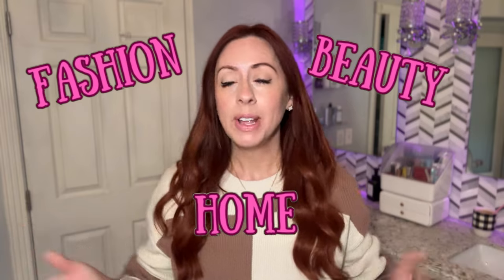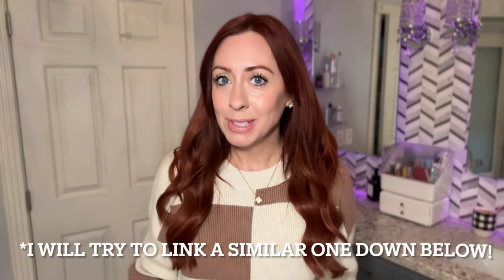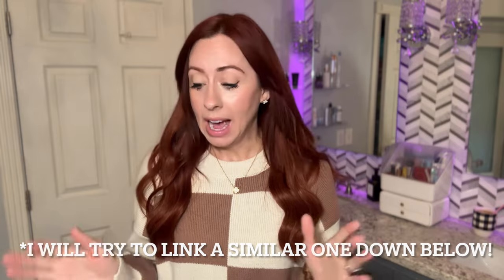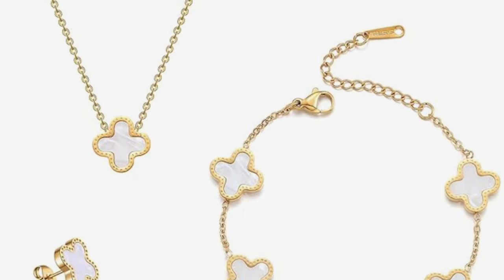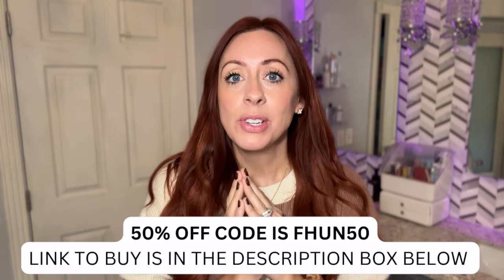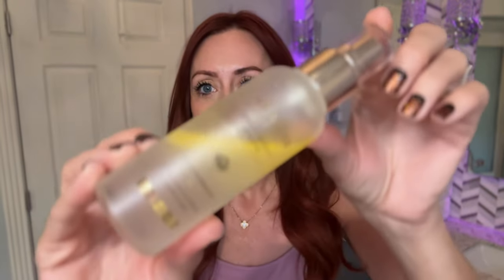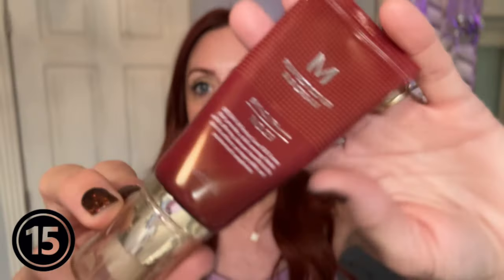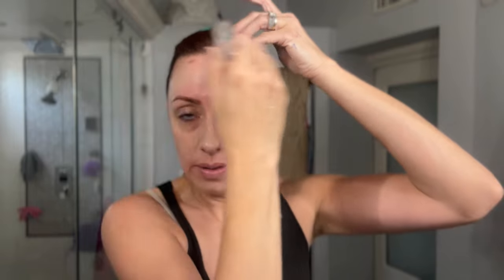✨CURRENT FASHION, BEAUTY, & HOME FAVORITES..trying out Firmoo Glasses!! 👓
These are just some of my faves for the moment!

1.Checkered Sweater
2.Clover Jewlelry
4.Phone Case
5.Pop Socket
6.Dashing Diva Nails
7.Blonde Wig
8.Pura Smart Home Diffuser
9.Breathe Essential Oil
10.Mushroom Coffee
11.Rosemary Hair Growth Serum & Spray
12.Script Tretinoin
13.Gold Bond Crepe Correcter
14.D'alba Facial Spray
15.BB cream & spf
16.Bellami Hair Extensions code: WENDIL

***EQUIPMENT USED***

EDITING: iMovie